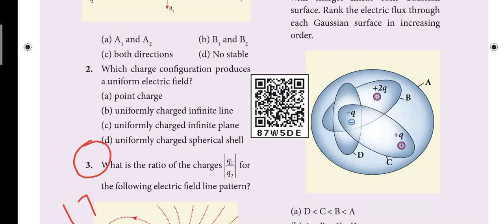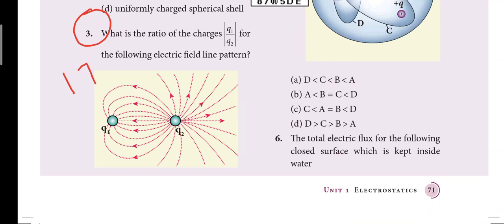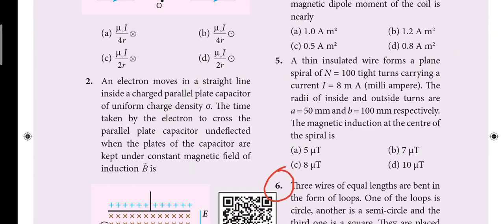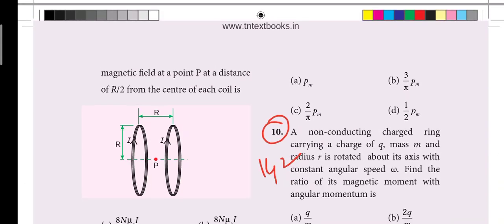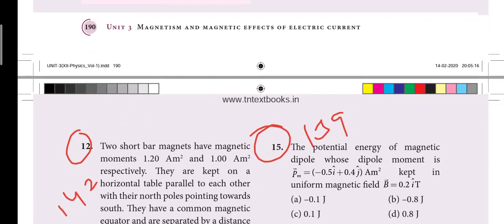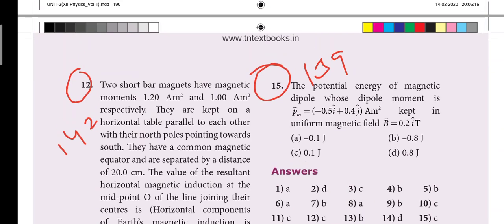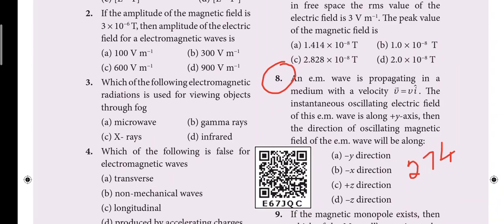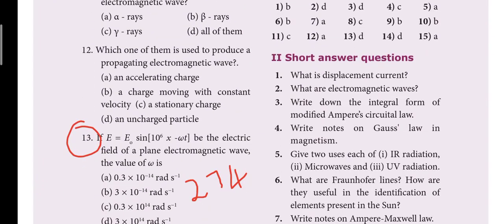12th standard Physics Volume-1 Reduced one words